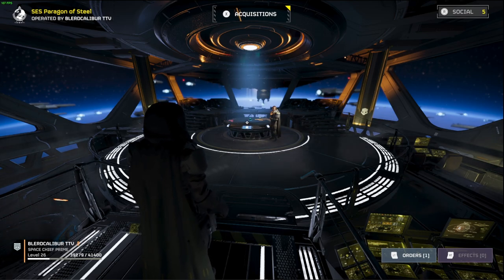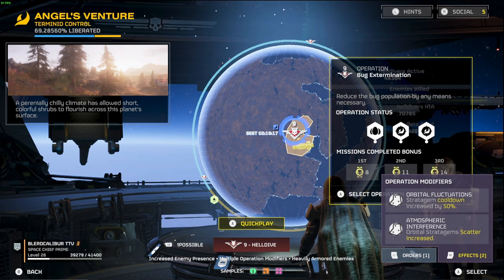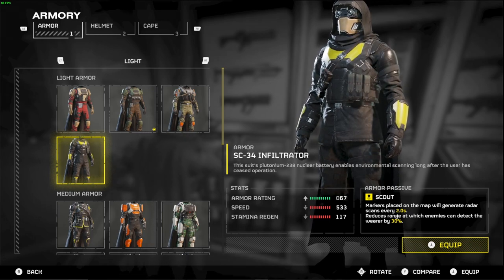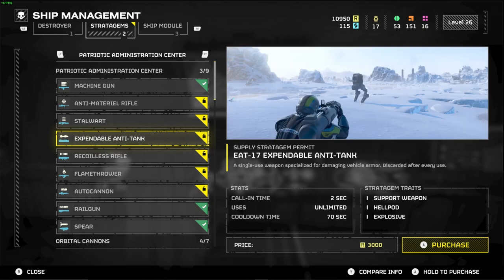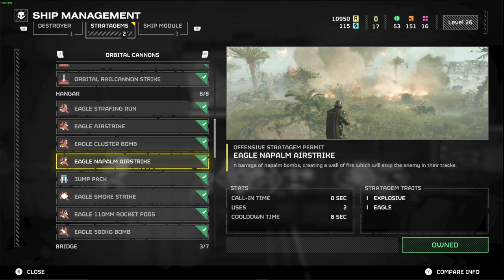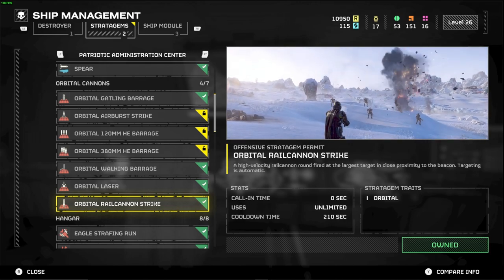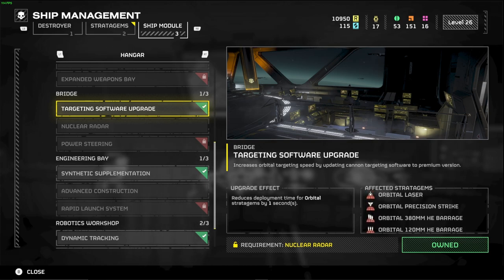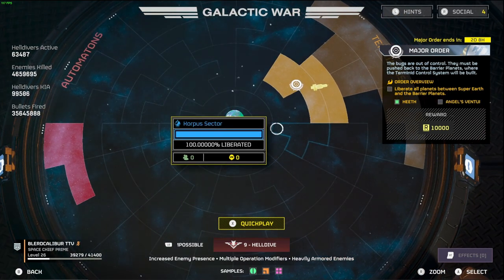10 Things Every Player Should Know Before Playing Helldivers 2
10 Things Every Player Should Know Before Playing Helldivers 2